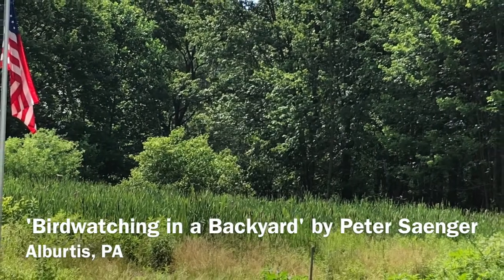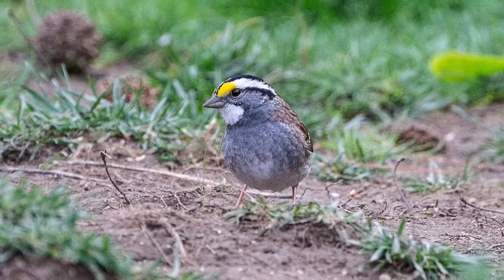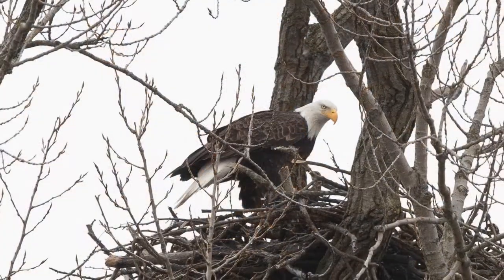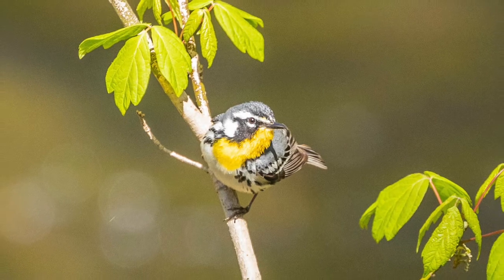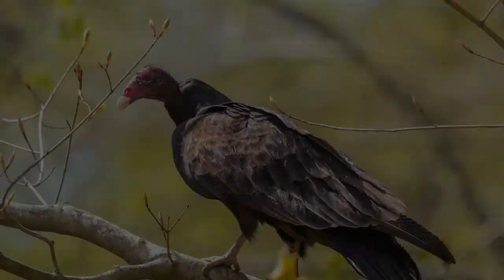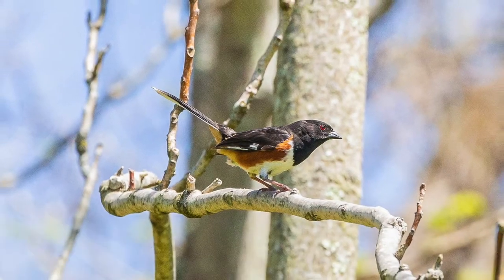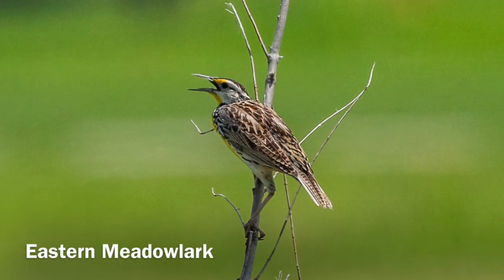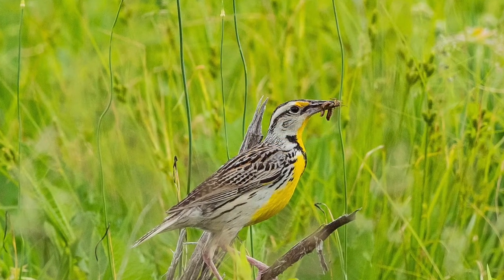Birdwatching in a Backyard Spring 2020 by Peter G. Saenger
Birdwatching in a Backyard Spring 2020
By Peter G. Saenger

"Our spring was cold and long, we had a late hard frost on 16 May, but after that it slowly warmed up. Migrants began to dribble in and soon the warblers, tanagers, orioles, and beautiful Indigo Buntings were flitting through the meadow, the trees, and visiting our feeders."